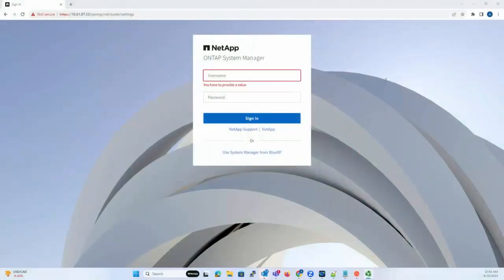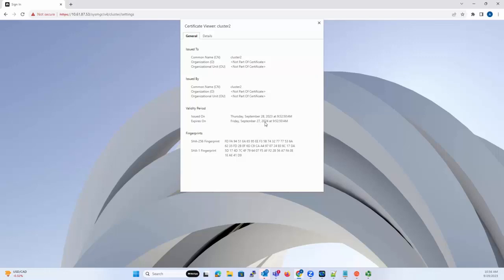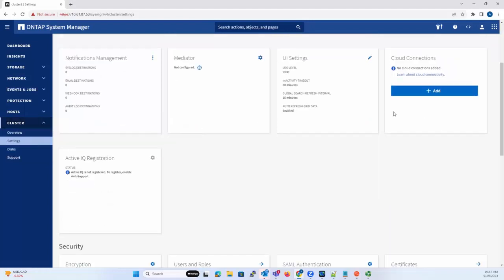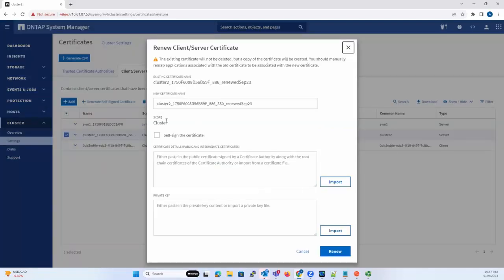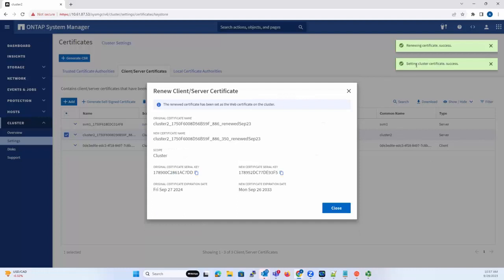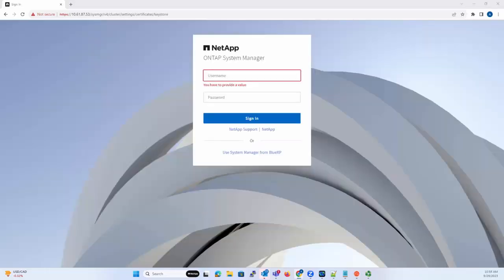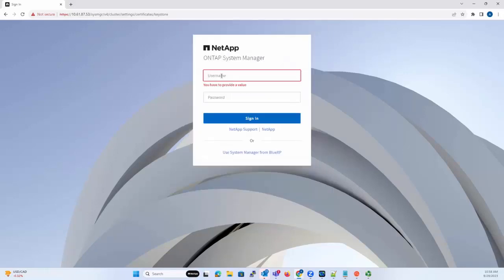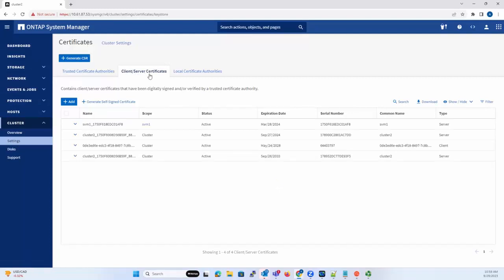How to renew an ONTAP self-signed SSL certificate using ONTAP System Manager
This video shows how to renew an ONTAP self-signed SSL certificate using ONTAP System Manager